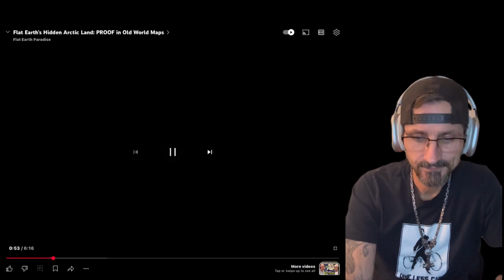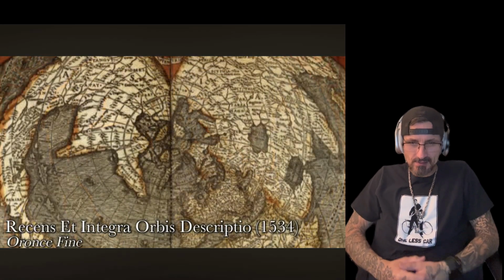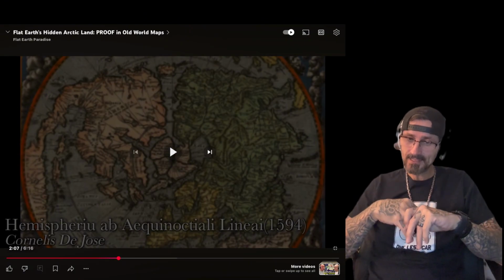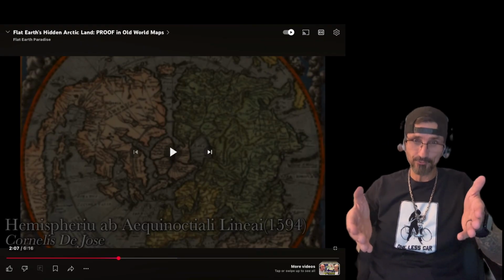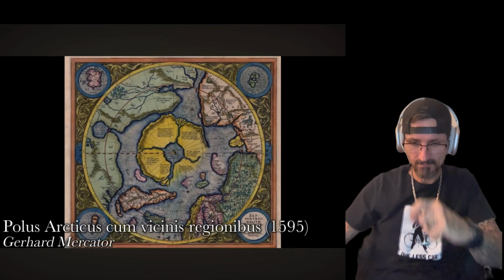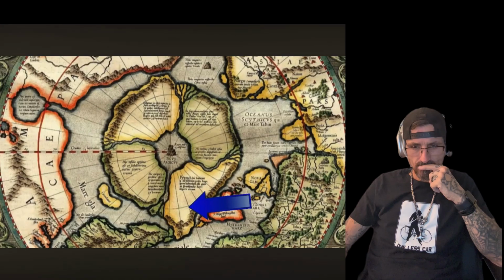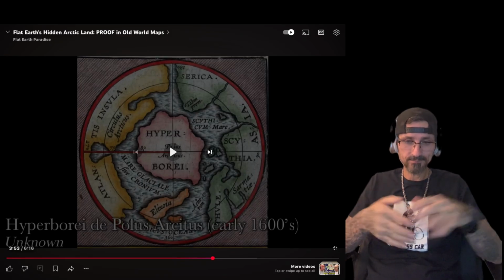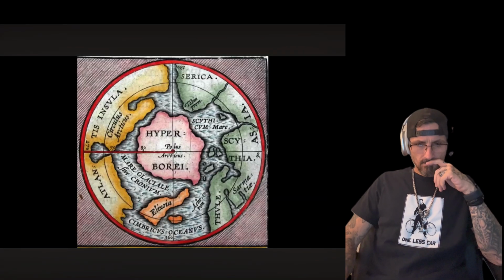Season 1 episode 7: continuing the journey of exploring flat earth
Flat earth hidden arctic land proof in old world maps from flat earth paradise is the video being reacted to Ben is doing the reaction to the video on my channel. Thank you guys for tuning in appreciate all your love and support. Let’s stay later.